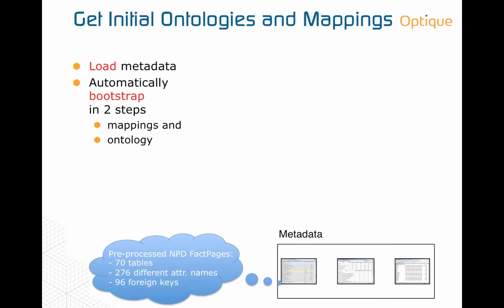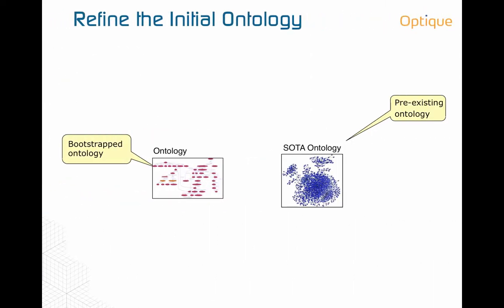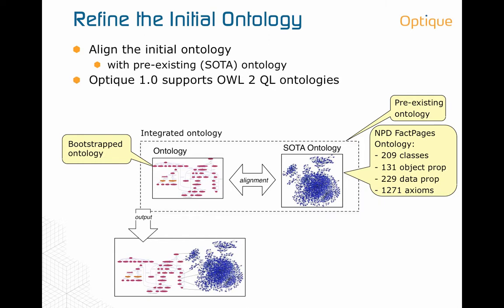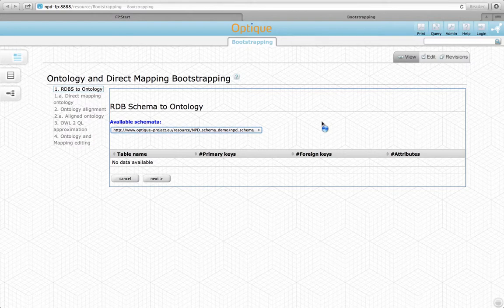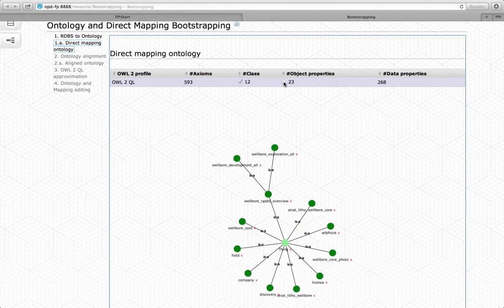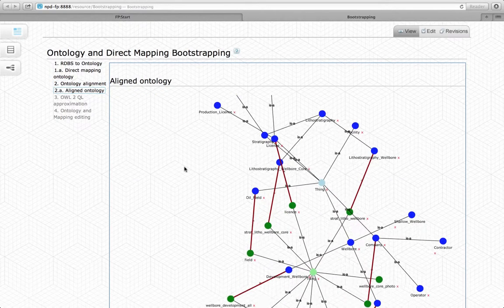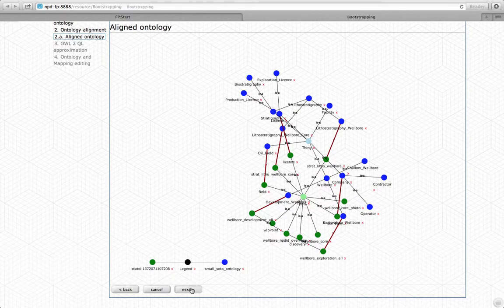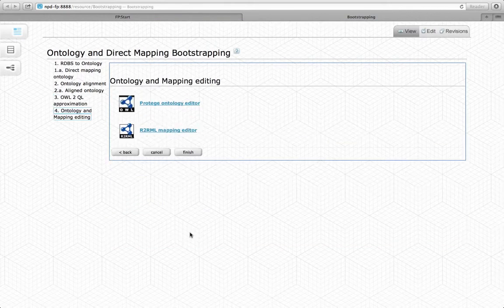Optique 1.0: Semantic Access to Big Data. Part 4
In the fourth part of the demo we present Optique 1.0 installation wizard that extracts ontologies from relational schemata.

Optique project aims at developing an end-to-end system for semantic data access to Big Data. In our demonstration we present the first version of the Optique system customised for the Norwegian Petroleum Directorate's FactPages.